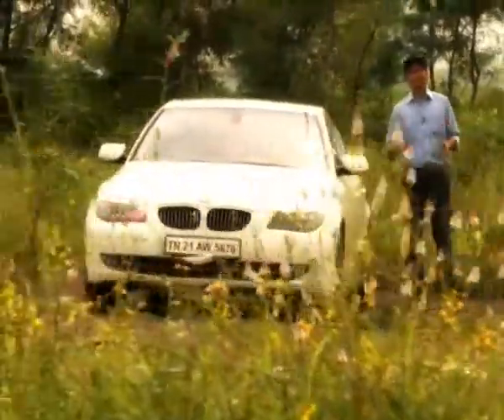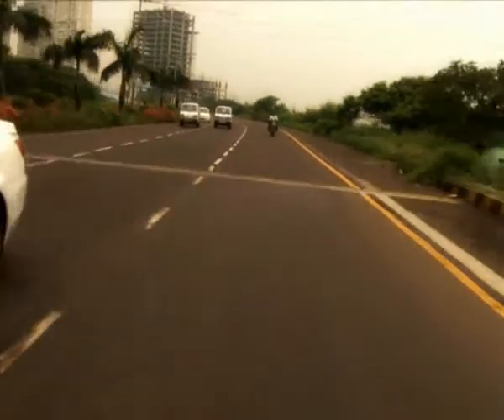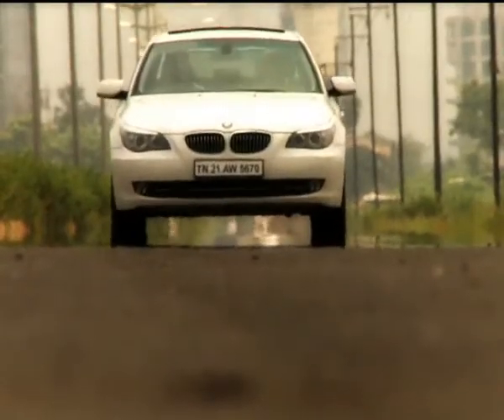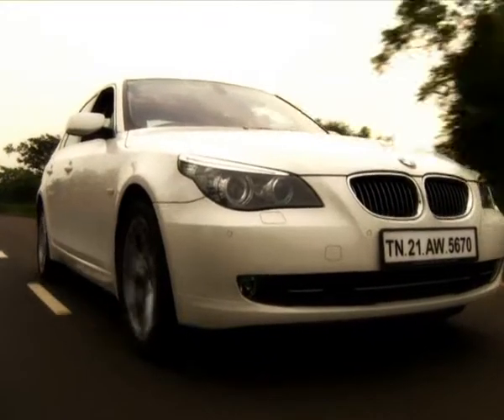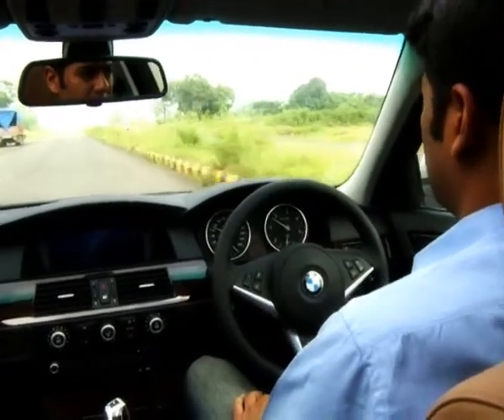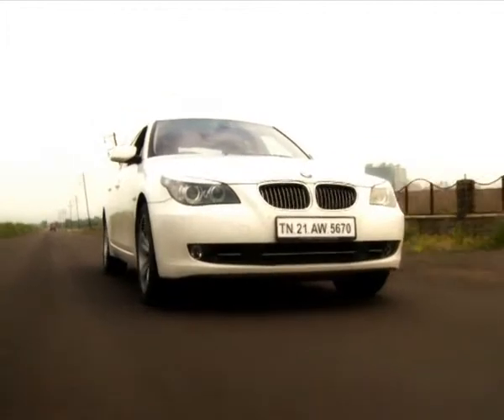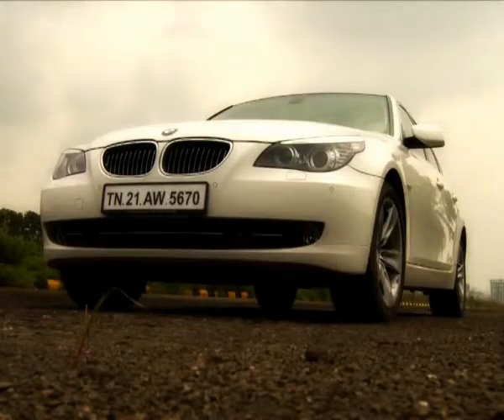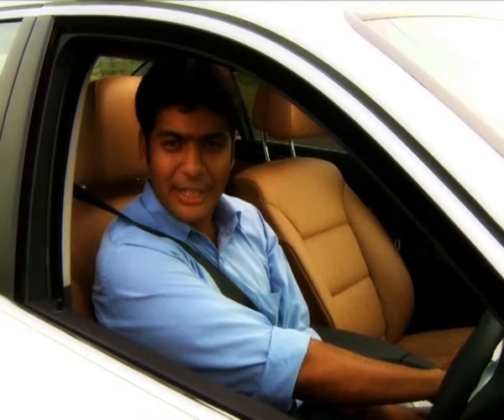Auto Mobile.flv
Producer: Sam's.
Camera Person: Neeraj.
Editor: Subham, Soumya.